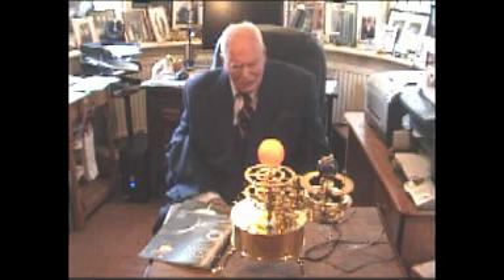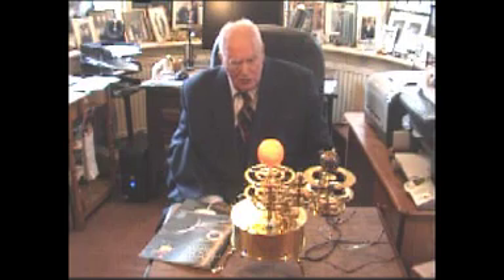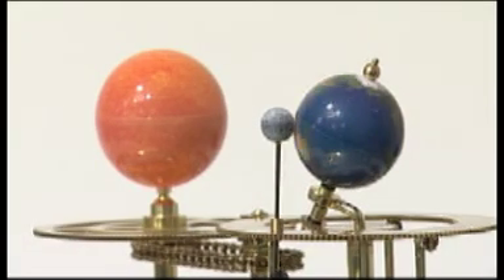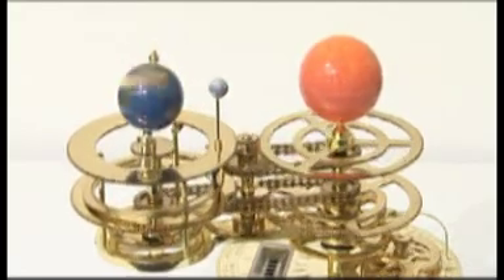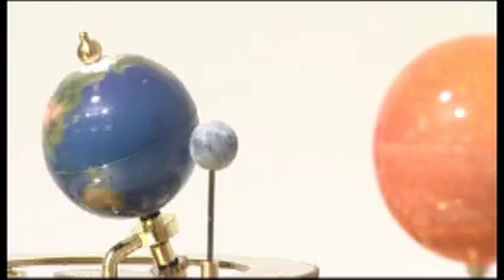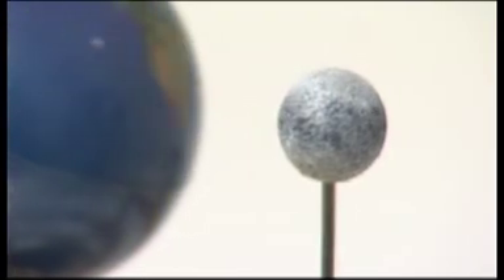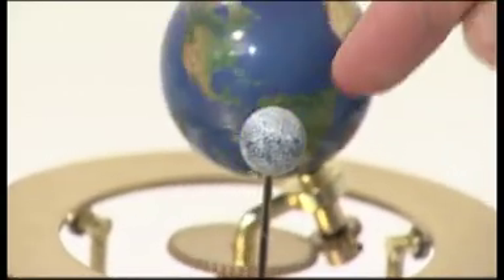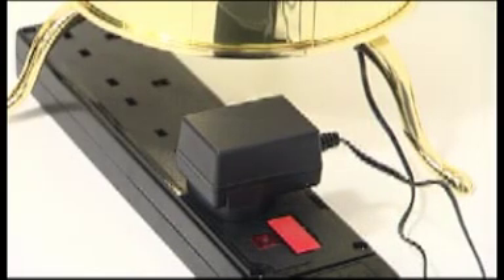Build a Model Earth, Moon and Sun Orbiter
Build your own moving, solid brass orbiter